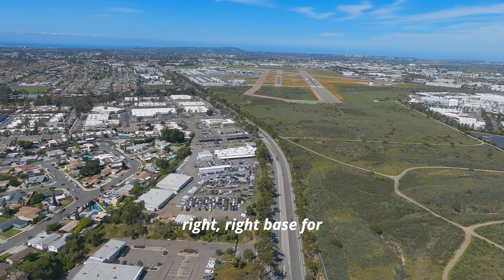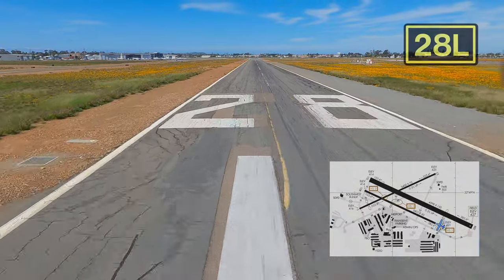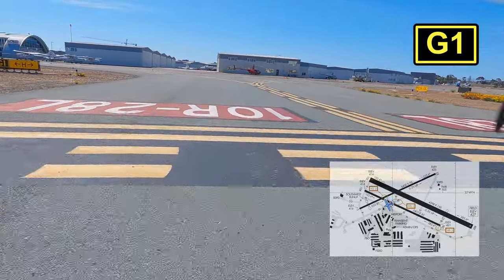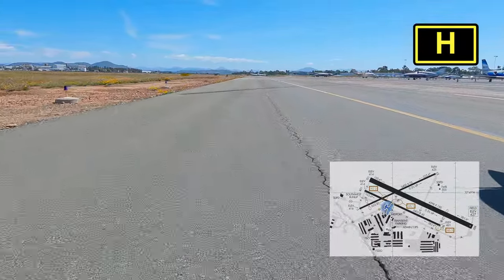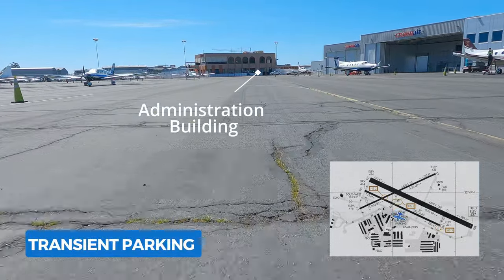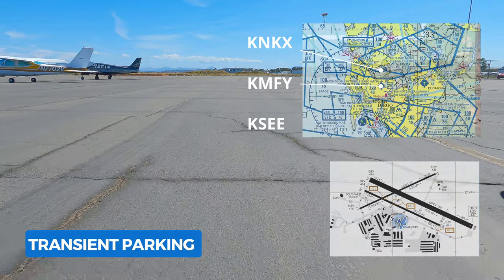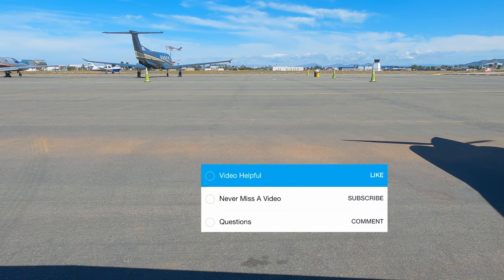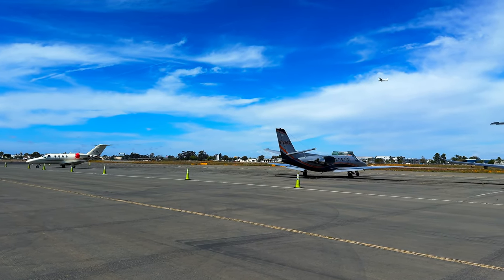Montgomery-Gibbs Executive Airport (KMYF) | WHERE’S TRANSIENT PARKING | San Diego, California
Fly with us while we make our way into Montgomery-Gibbs Executive Airport on Runway 28L. Find out what to watch out for, what not to miss and why we love this airport

Don’t miss the great Mexican food at Casa Machado with an amazing view of the airport! Open every day from 11am-9pm. Definitely worth the trip!

Overnight Fees
$9 for a single engine overnight
$11 twin engine overnight